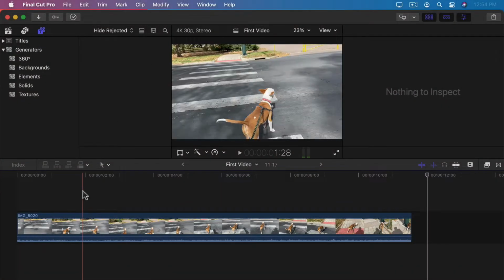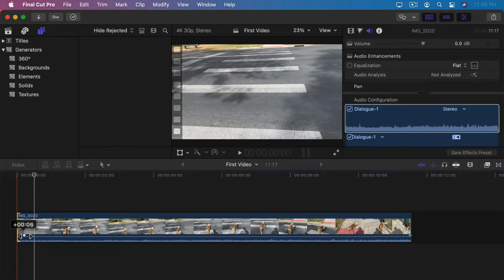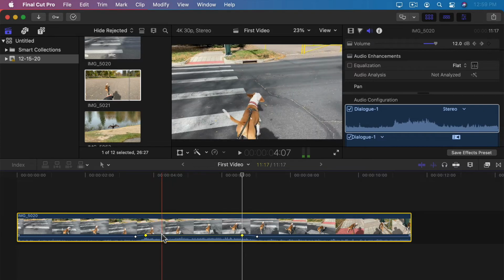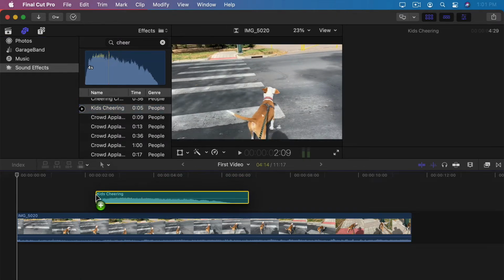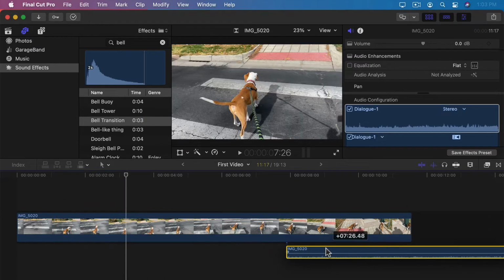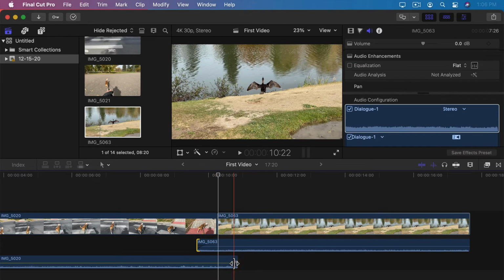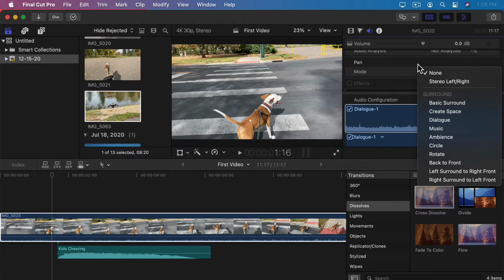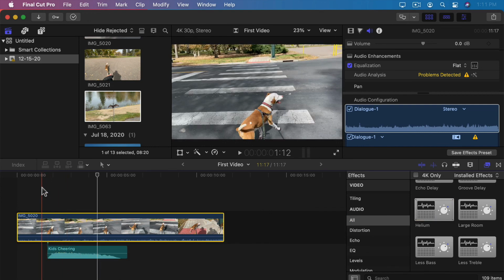MacMost Course: Final Cut Pro Quick Start For Beginners – Lesson 8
Part of "Final Cut Pro Quick Start For Beginners," a course by MacMost.com